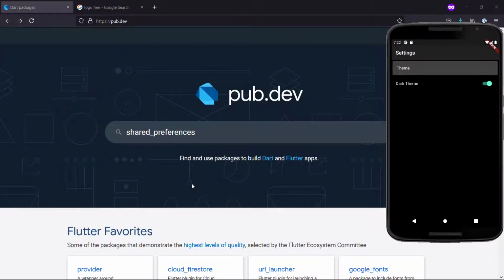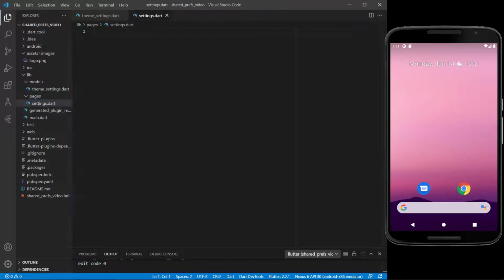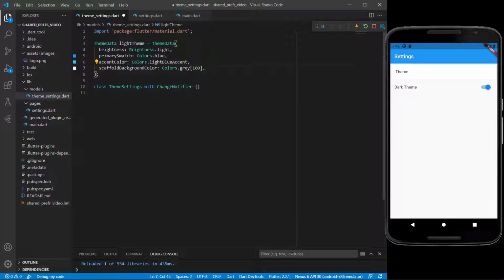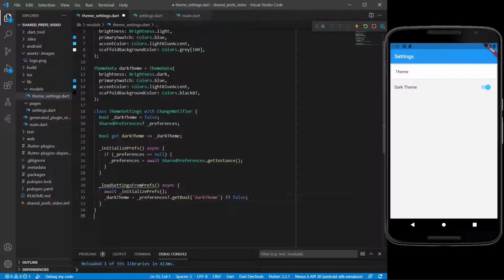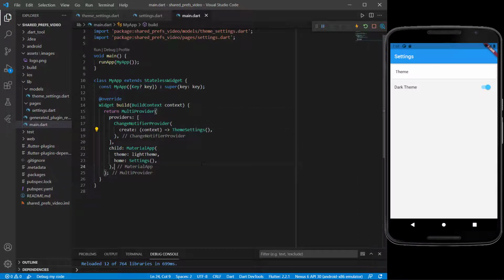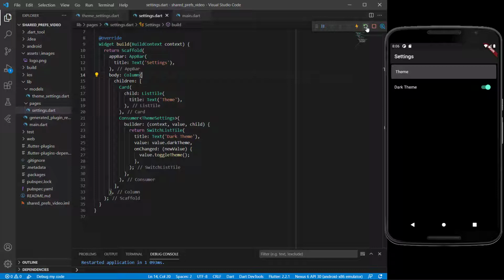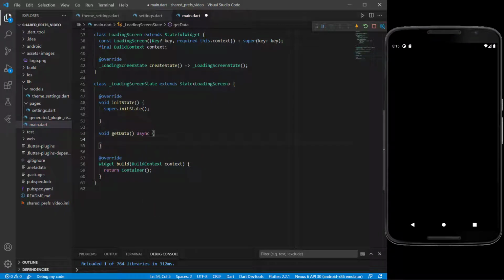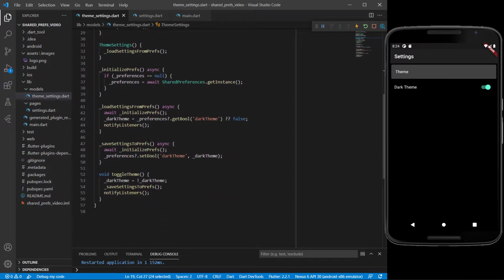Flutter Local Data Persistence - Shared Preferences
In this video we look at saving small pieces of data to the phone. This could be like preferences of the user in a settings screen. We look at the shared_preferences package that allows us to store key-value pairs on the phone. We use Provider to help us do this.